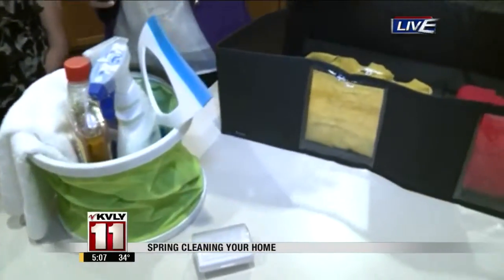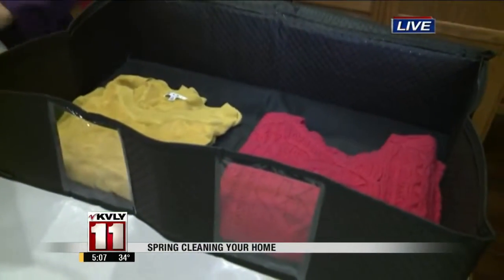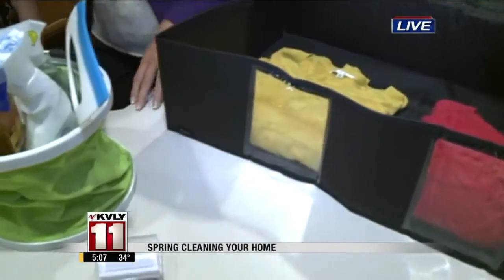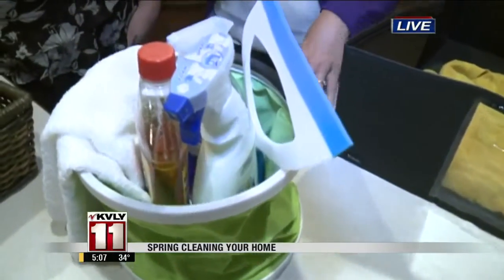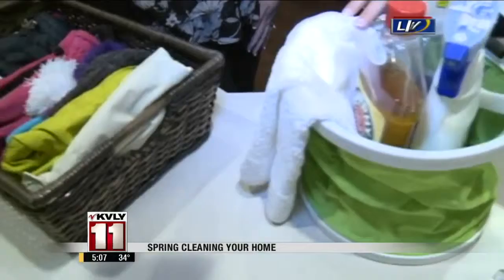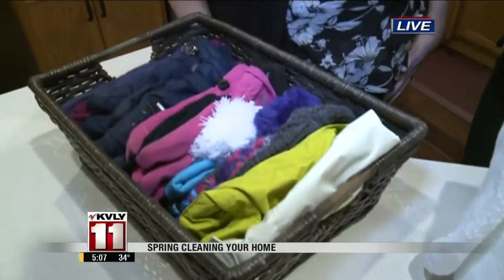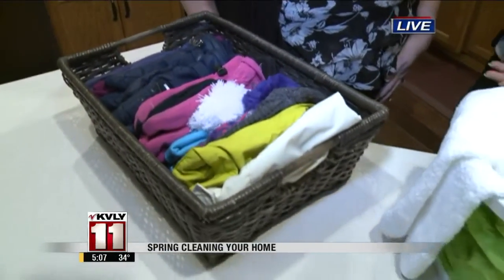Spring Cleaning Your Home 1